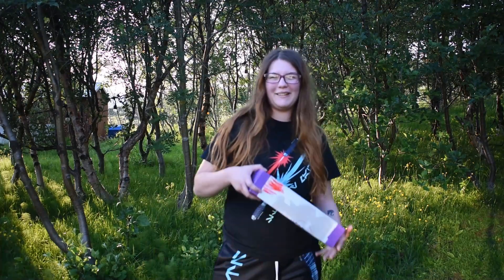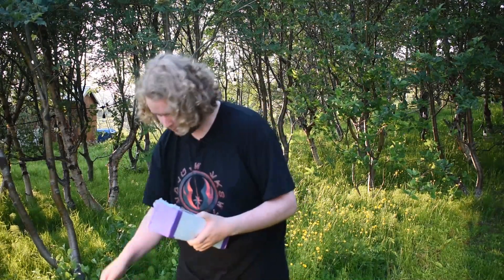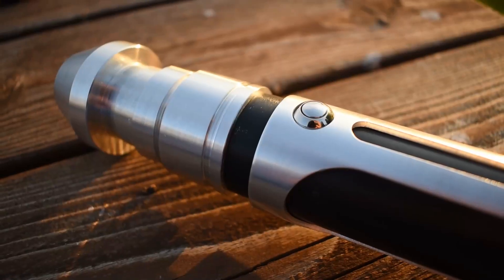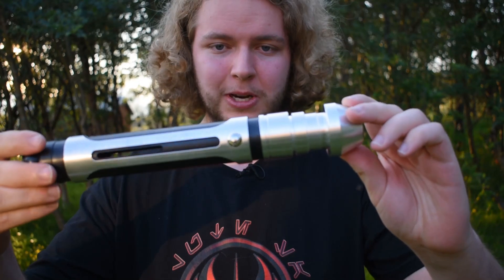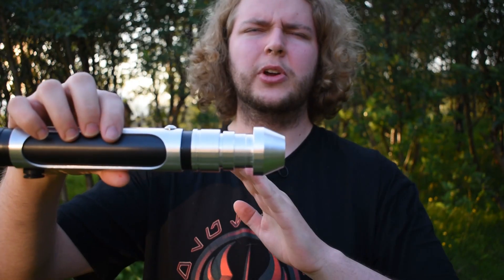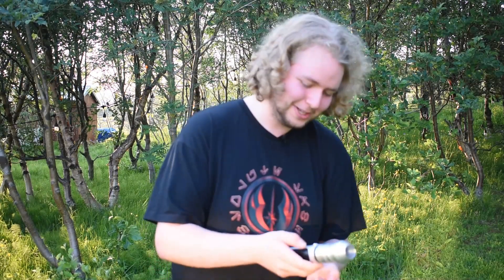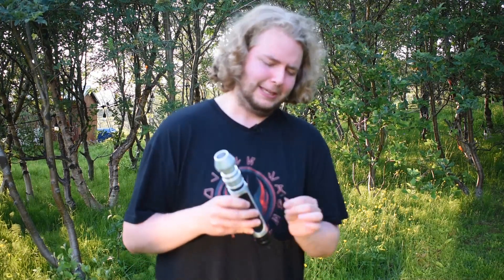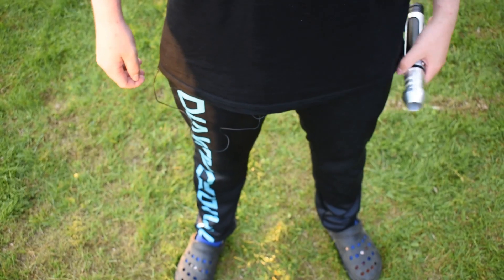Lightsaber review gone wrong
Atom sabers